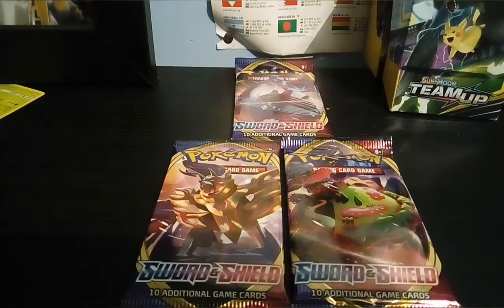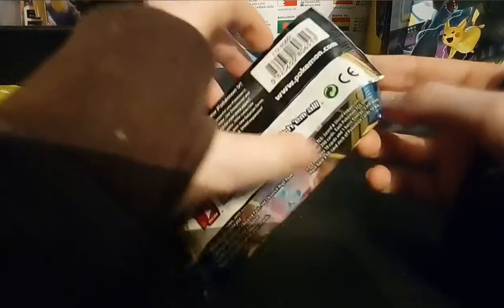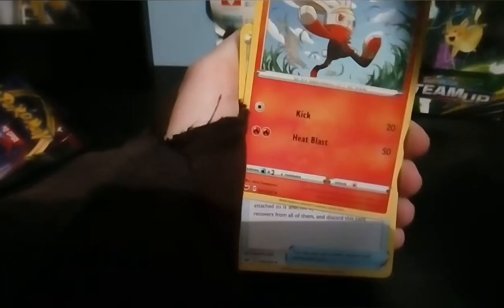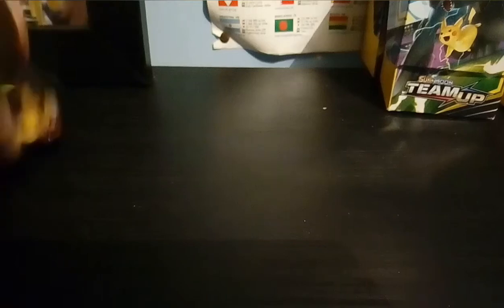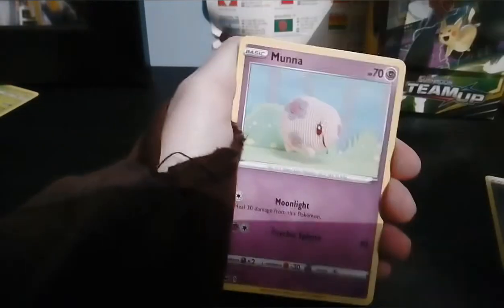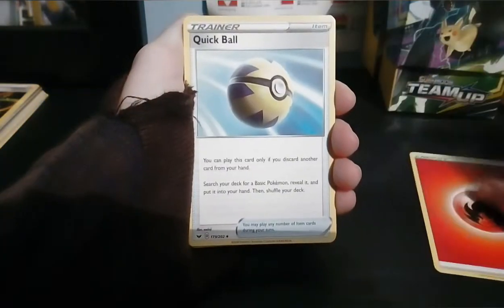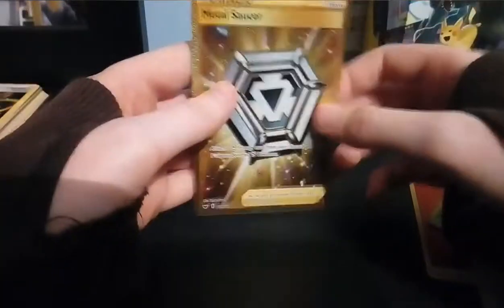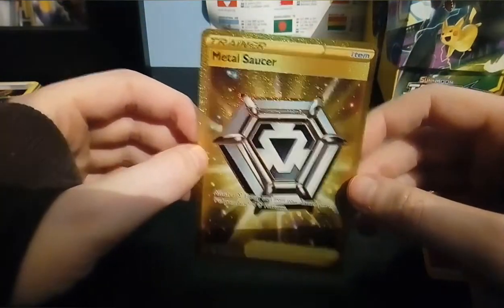WE GOT ONE!(sword and shield opening)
DarkAlphaYT twitch name.